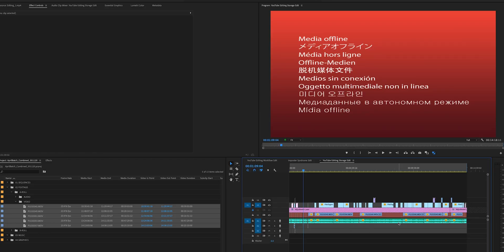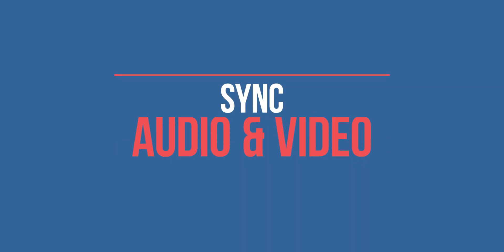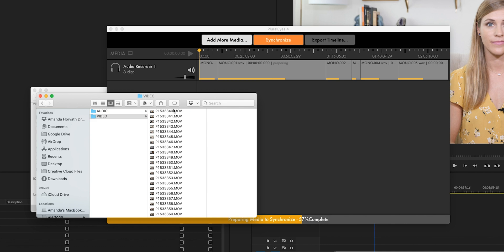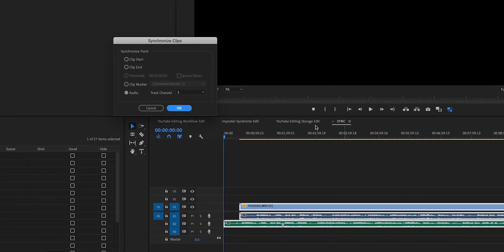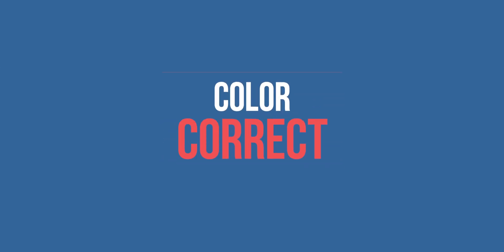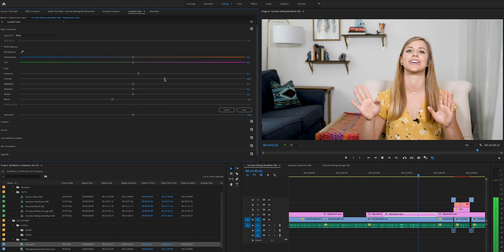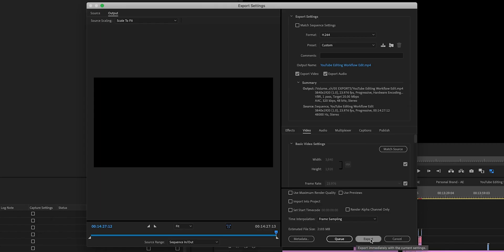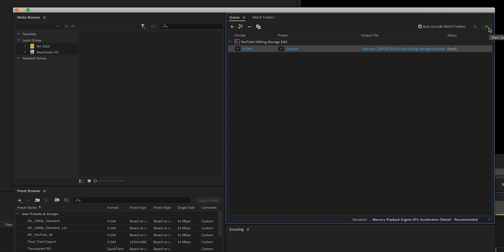How to Edit Videos For YouTube (Adobe Premiere Pro 2020)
Steal my entire YouTube video editing workflow in Premiere Pro! I cover each step for how to edit videos on YouTube so you can see understand the entire process.

Even as a professional videographer, the YouTube editing style takes a second to learn. I'll cover the best way to organize video project files and even go into my folder structure for video editing. I'll teach you how to manage video files and how to video edit. This is great for pro editors, but can also be watched as a video editing tutorial for beginners.

Learn my tricks for my YouTube editing style by learning my Premiere Pro editing tricks! That way your videos can look pro, even if you're just starting out!